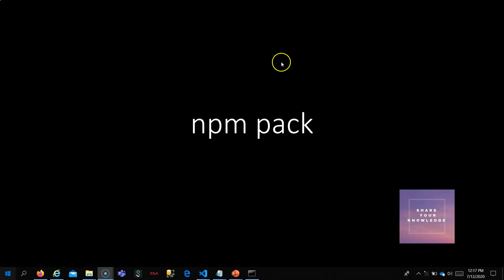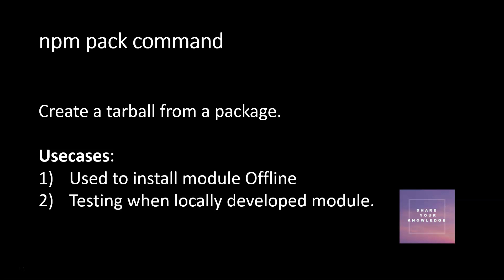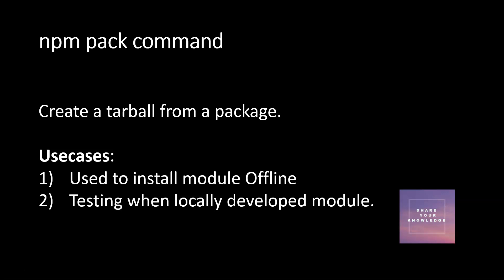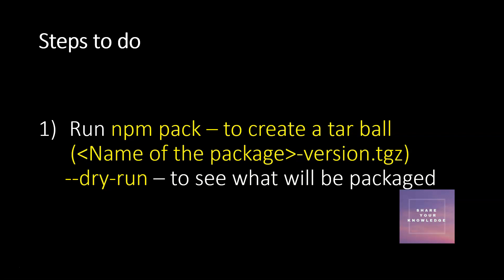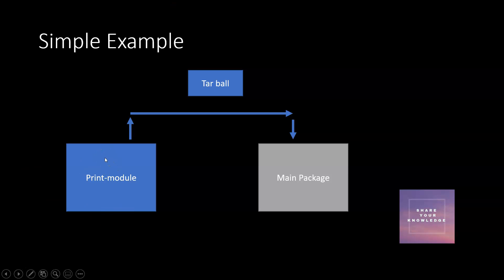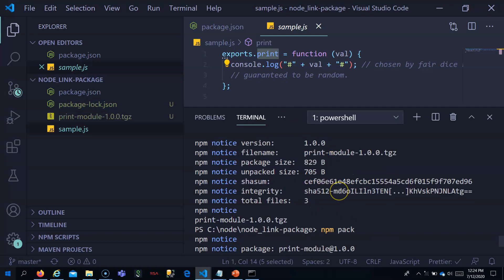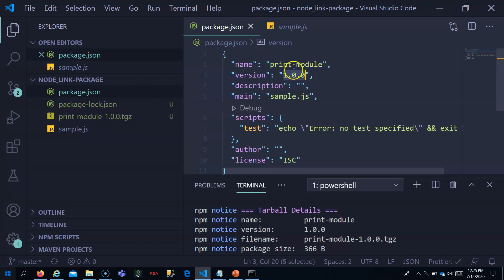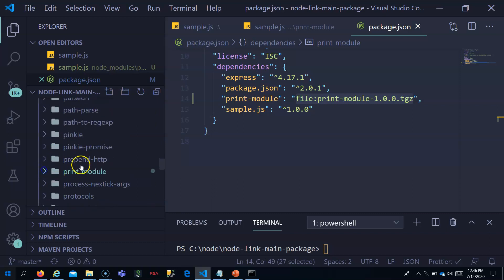npm pack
Examples:
Print Module:
Topics:
What is npm Pack Command?
Steps to create tar ball from Pack?
How to use tar ball?
Simple Example